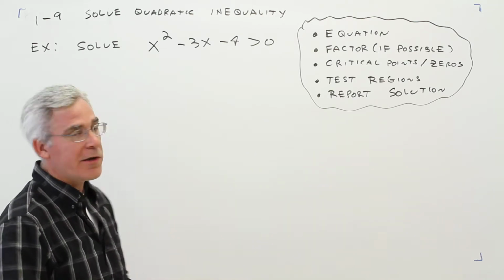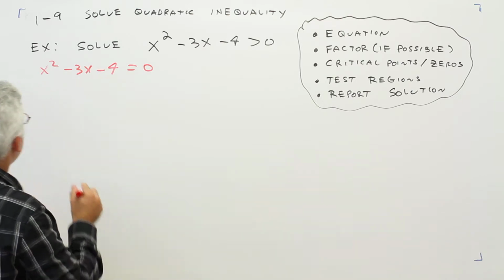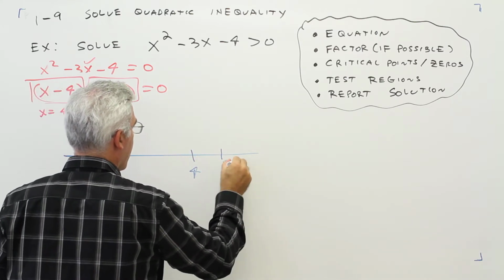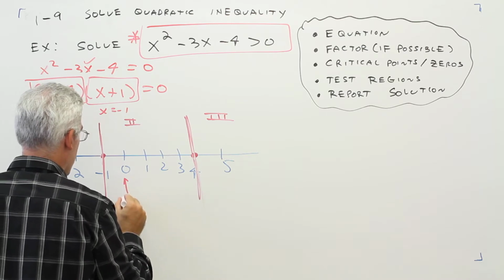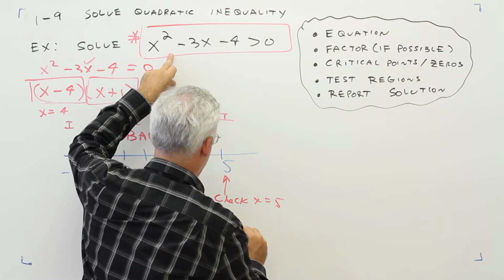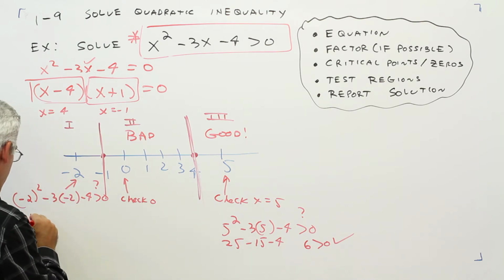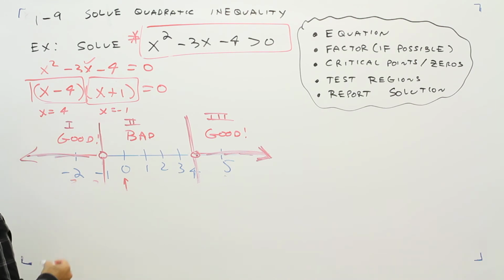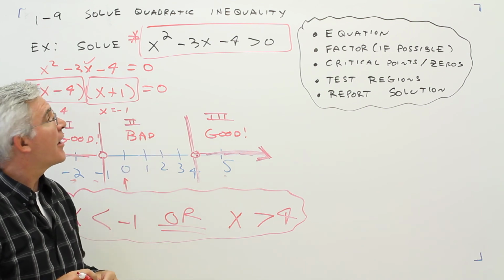1-9 Solve Quadratic Inequality